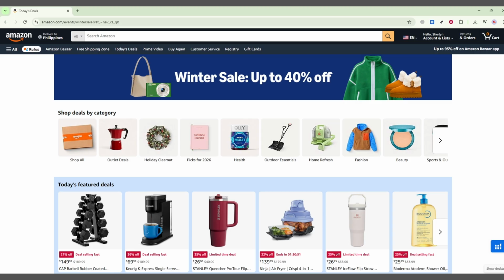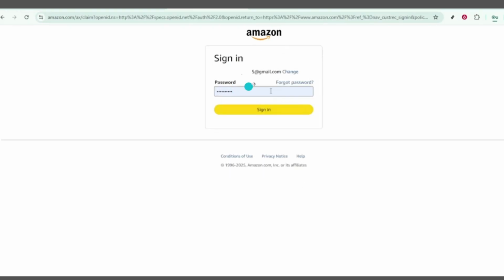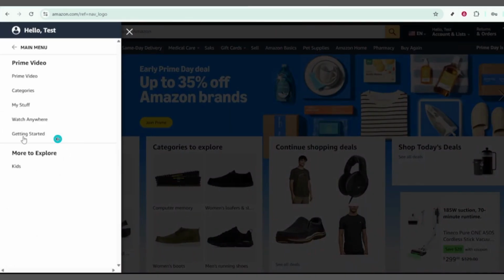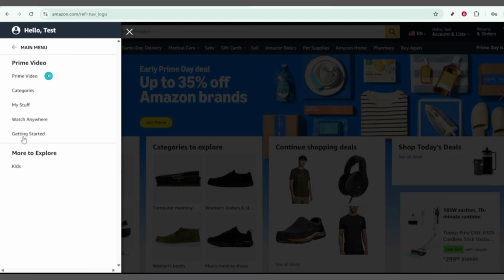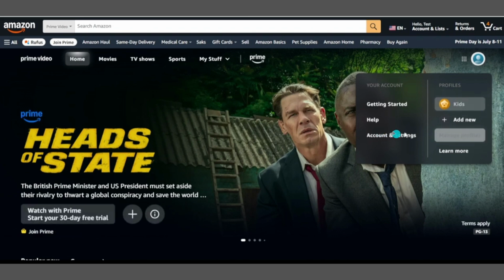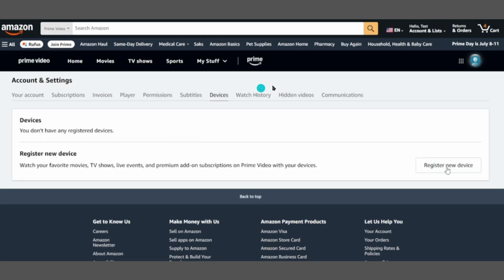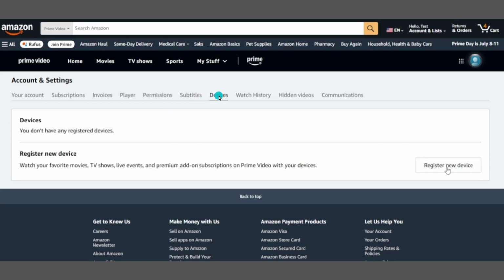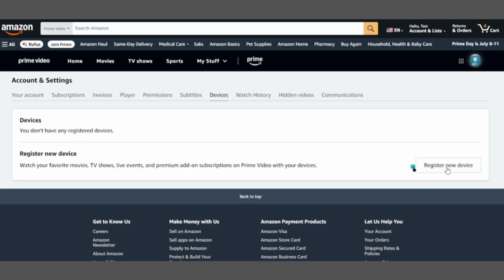How to Add Device in Amazon Prime Video [Full Guide 2026]